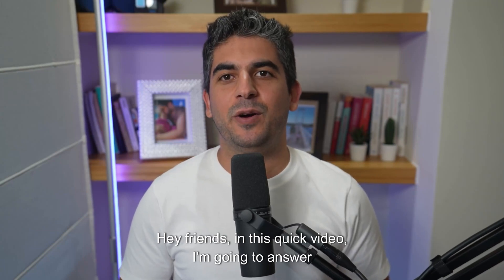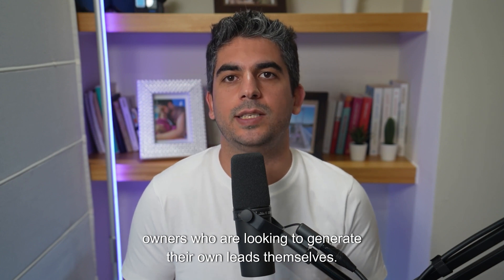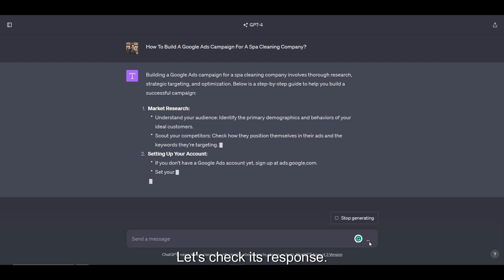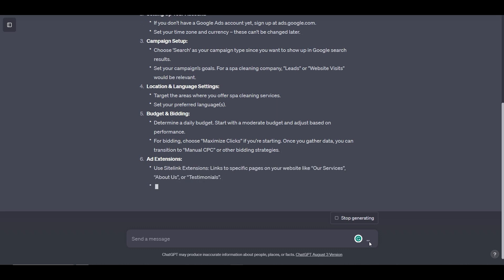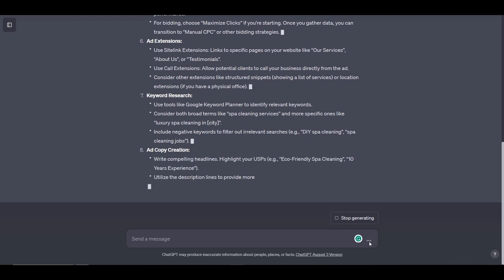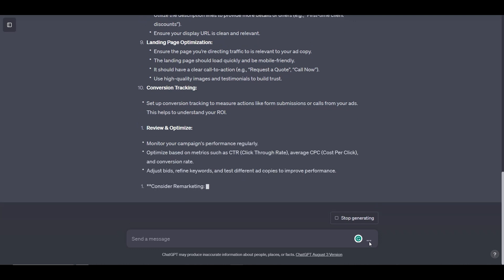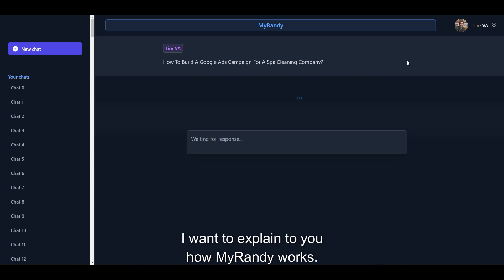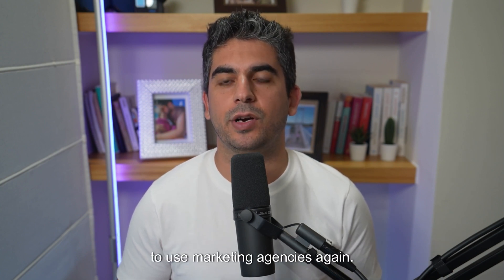How To Build A Google Ads Campaign For A Spa Cleaning Company | ChatGPT Vs. MyRandy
In this video, I'm going to give you a side-by-side comparison of ChatGPT Vs. MyRandy when asked How to build a Google Ads campaign for a Spa Cleaning Company.